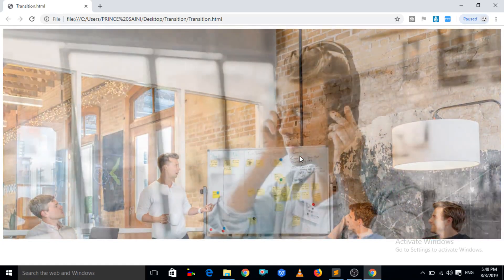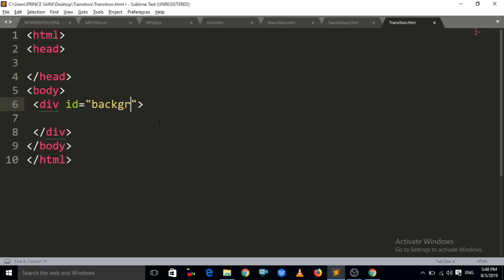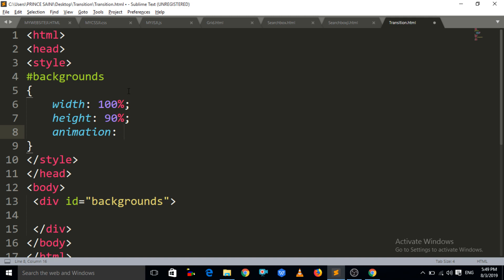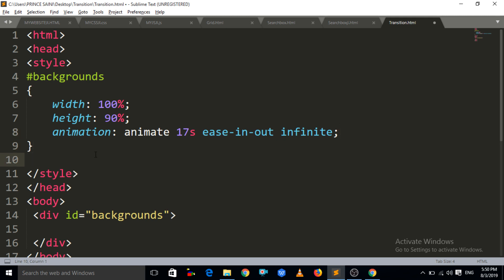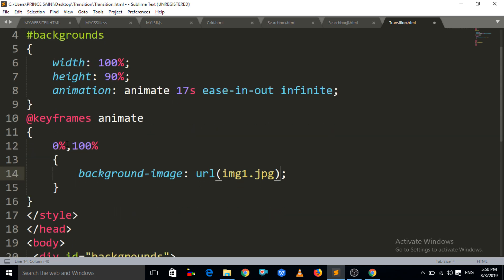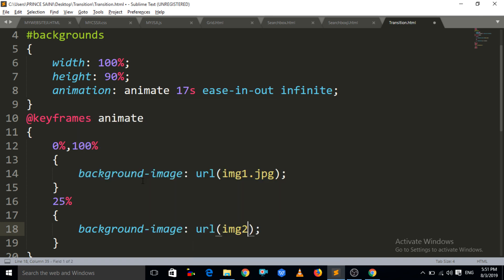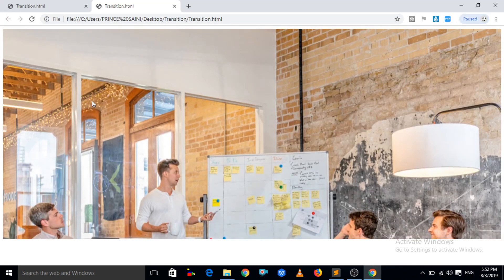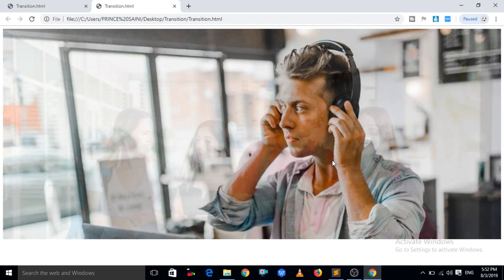How to Animate Background Image, [ English ] || @keyframes concept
How to Animate Background Image

In this video i will teach you that how to change background images using html css and also i will teach you that how to use keyframes to change background images in css.